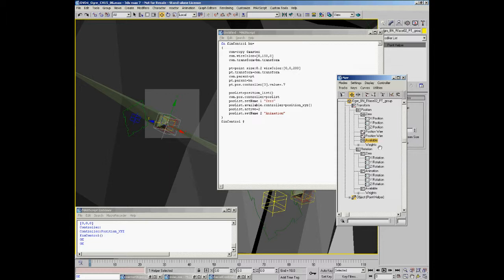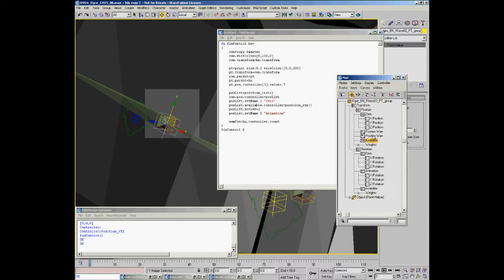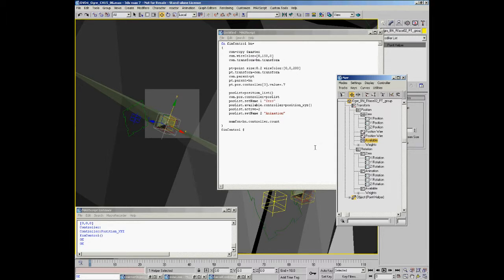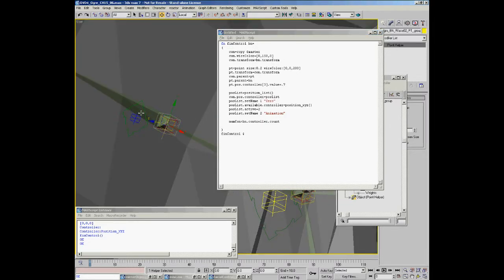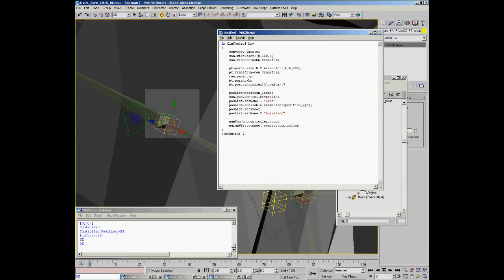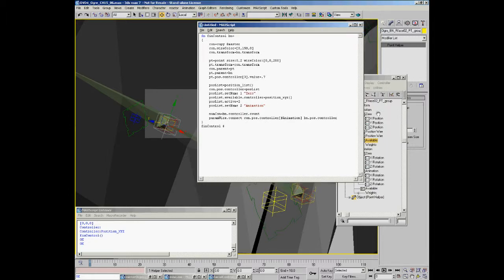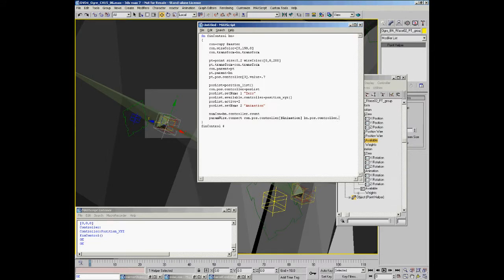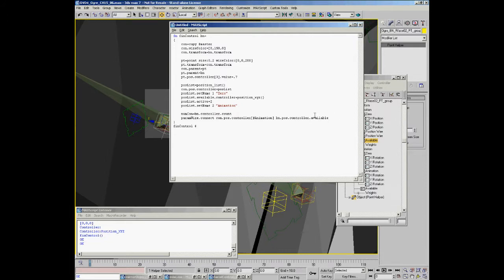3DS MAX [11] 16 - Fine Level Controls - Pt.4